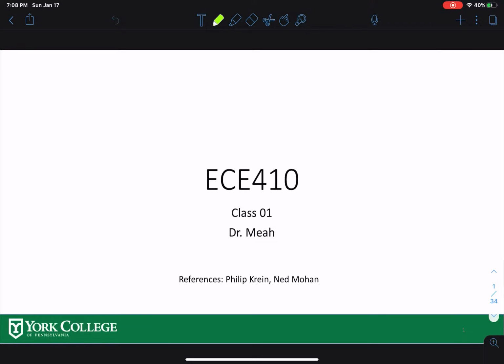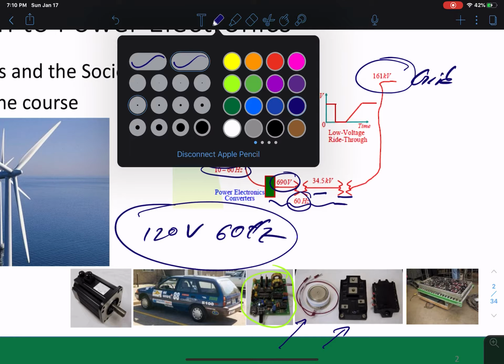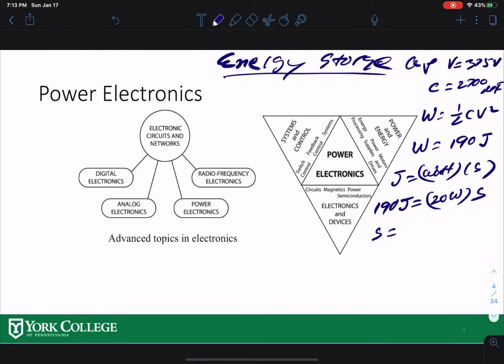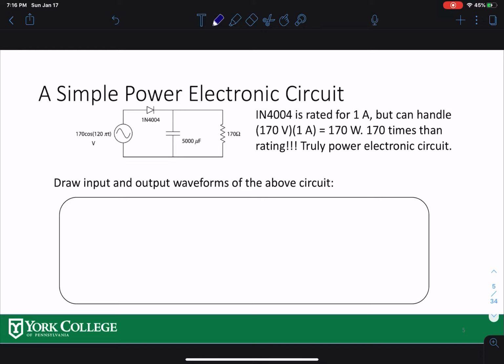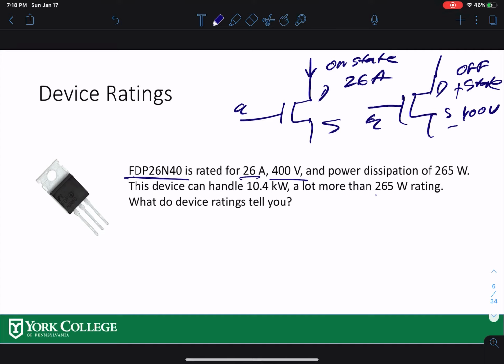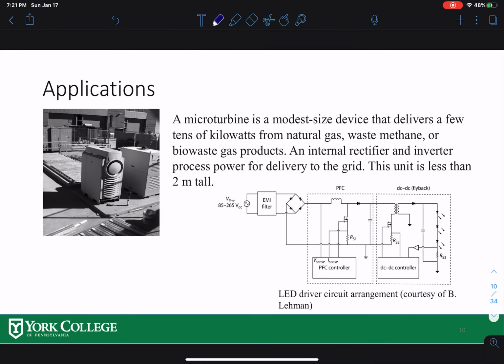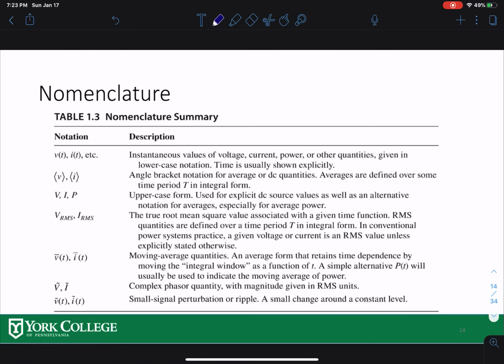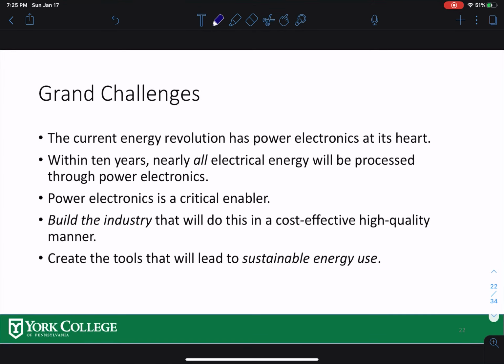ECE410 Class1-part1_YCP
Introduction to power electronics